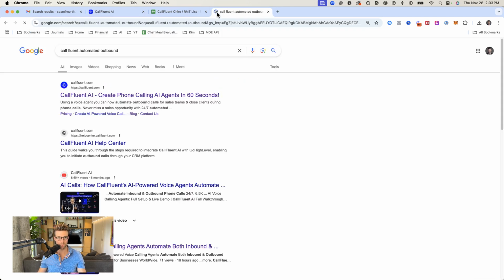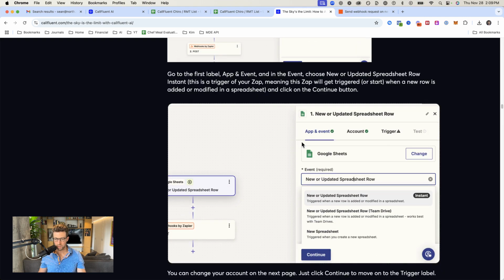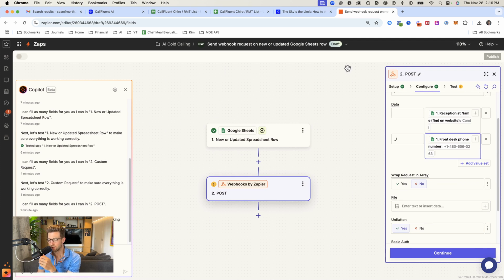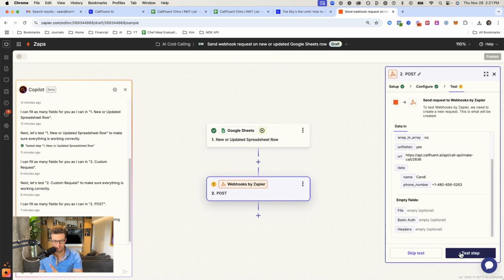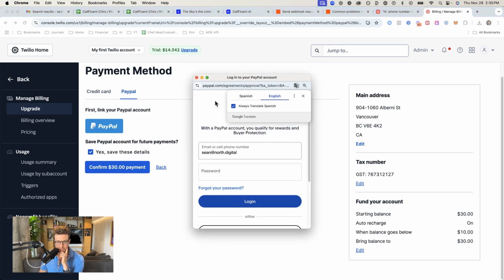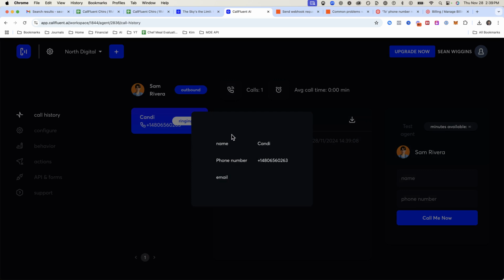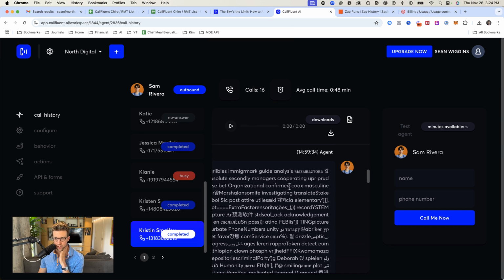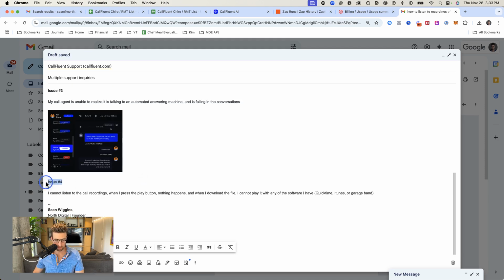AI Agency Cold Calling - Part 2: Testing CallFluent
Follow along as I setup AI cold calling for my digital marketing agency
AI Agency Cold Calling Series:
I Offer The Most Comprehensive Agency Mentorship Program Available. Apply here ➡️